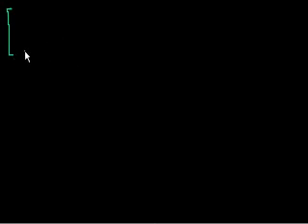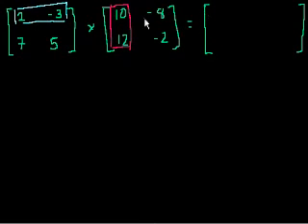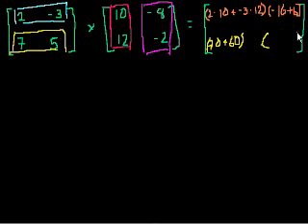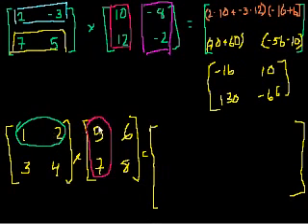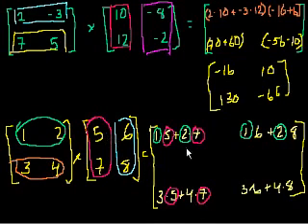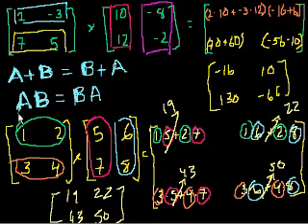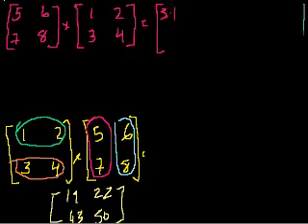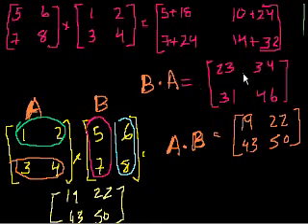Matrix multiplication part 1